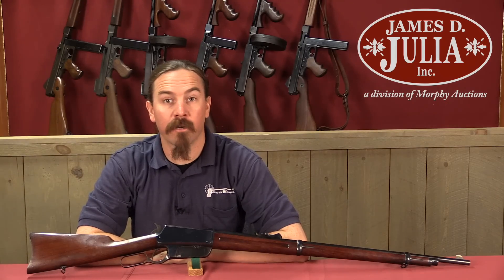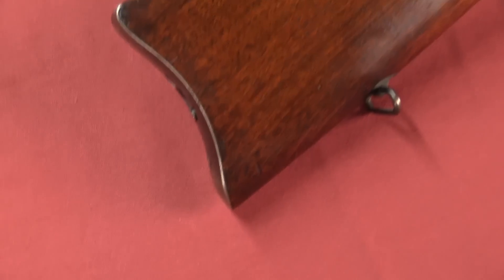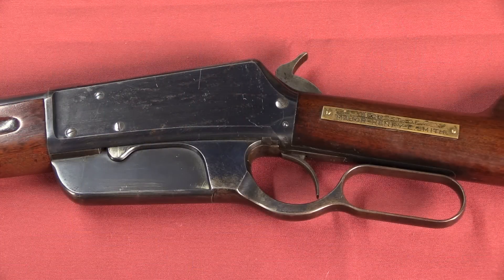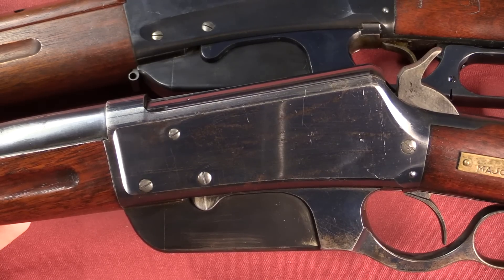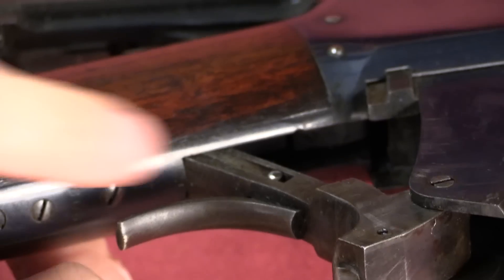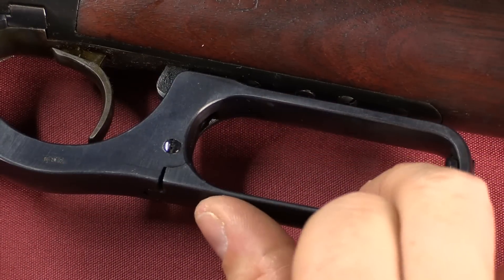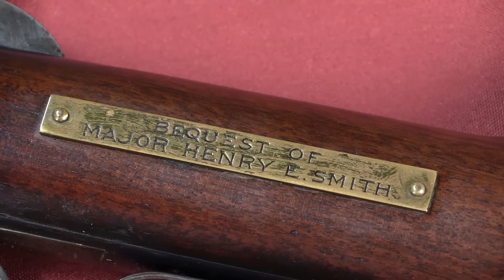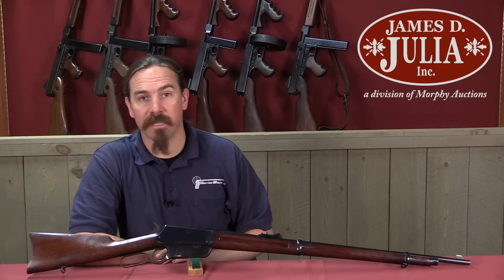First Variation Flatside Winchester 1895 Musket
When Winchester first began producing Model 1895 rifles, they made a model that only lasted a short time. Between serial numbers 5000 and 6000, the first pattern 95s were replaced by a second pattern of the design, which changed several elements. The most notable was the receiver profile, which went from a flat sided slab to one with a scalloped relief cut. Most substantially, the safety mechanism which prevented out of battery firing was substantially improved in the second model, with the distinctive spring loaded lower element of the action lever. First pattern Winchester 1895s are quite rare, especially in a condition as nice as this one!

Forgotten Weapons
6281 N Oracle #36270